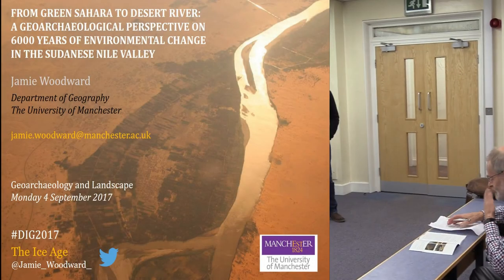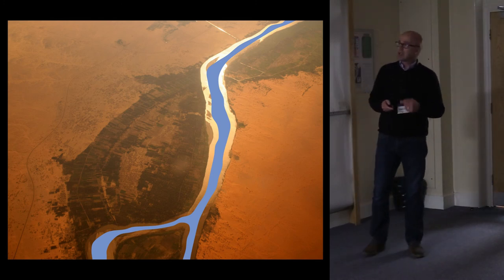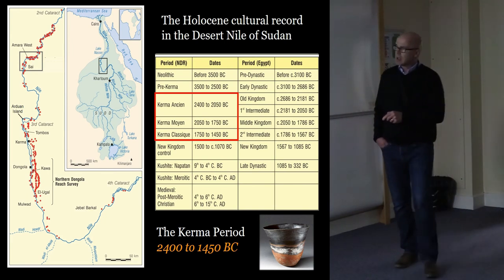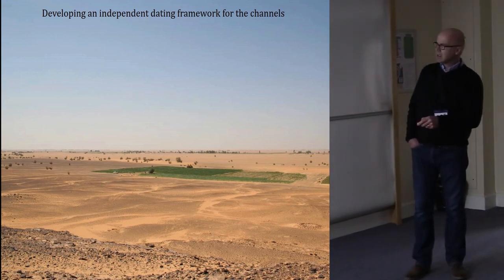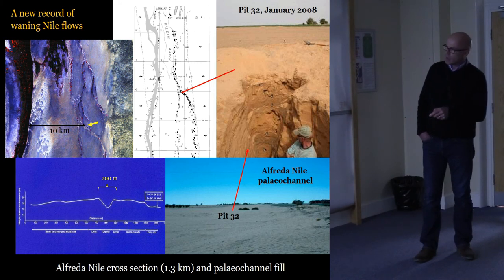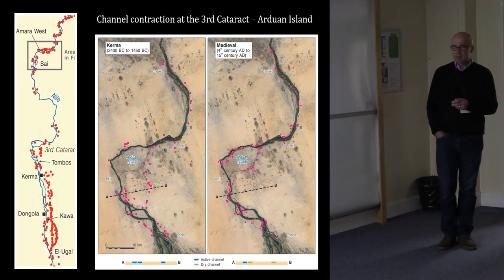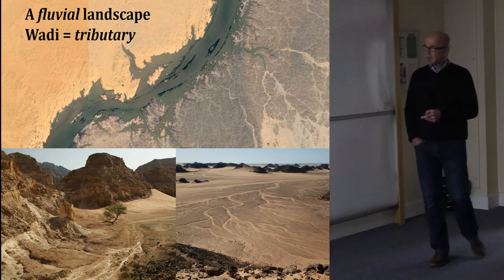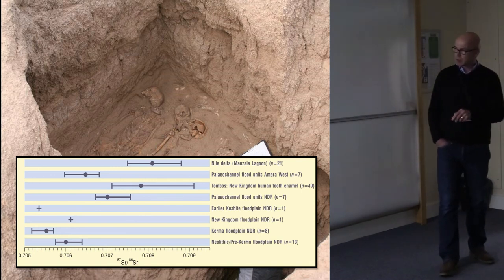From Green Sahara to Desert River: 6000 Years of Environmental Change in the Sudanese Nile Valley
Keynote speech at the 7th Developing International Geoarchaeology Conference